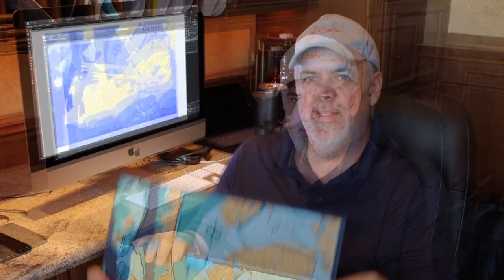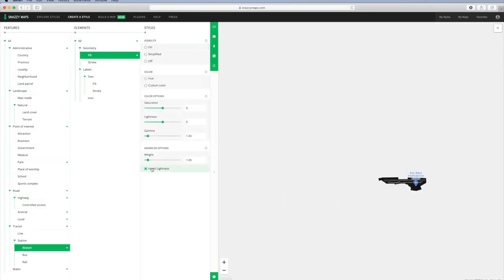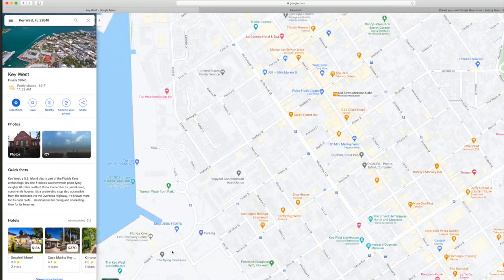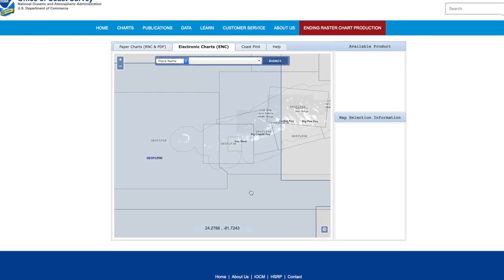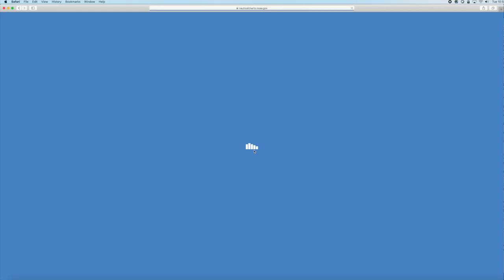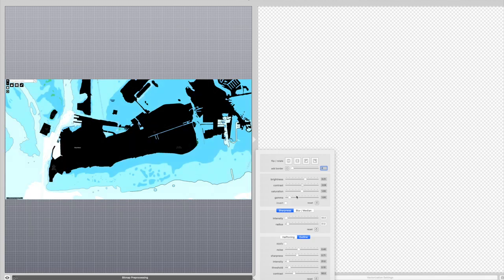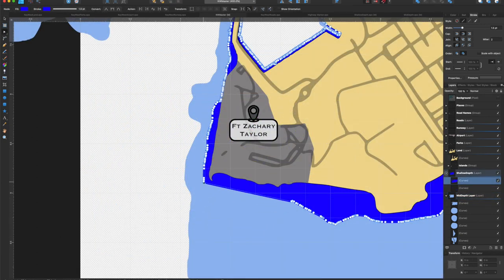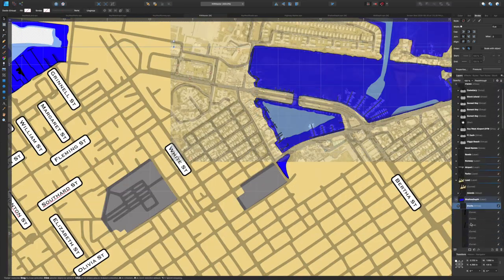Multi Layered Laser Cut Map of Key West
This project is a multi-layered laser cut map of Key West, that combines google map info (via Snazzy-Maps) - and bathymetric sub layers that are taken from NOAA nautical charts.  If you somehow found this video, you have likely seen these types of wood maps for sale.  And This Is How I Made It.  This video has quite a lot of focus on the graphics work, as that was a substantial part of the project.  I hope this helps others as they try and make their own map projects!

In this video, I don't spend as much time on the land layer - or the actual map layer.  I covered that in detail in my Laser Lake Art video, which you can find right

Also - for the first time I am going to share my digital files on Etsy.  You certainly don't need my files - hopefully this video is enough for you to make your own.  But if you simply want this Key West map project, or want my files to see in more detail what I did - they are available

MDF I recommend for this laser
Birch Ply recommendation
Laser I use in this video (slightly upgraded)
The same laser with Lightburn included (Definitely recommend)
My laser rotary attachment
My air assist pump upgrade recommendation